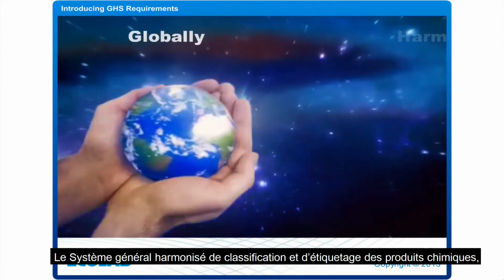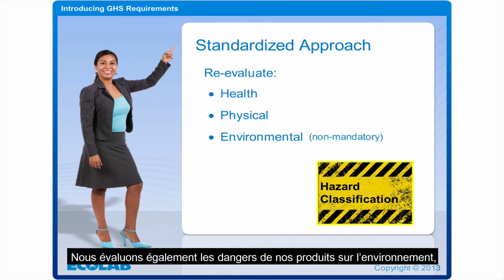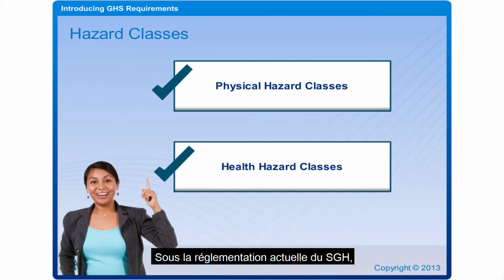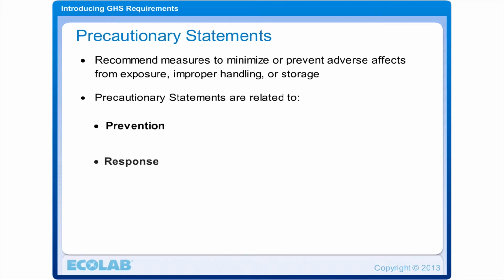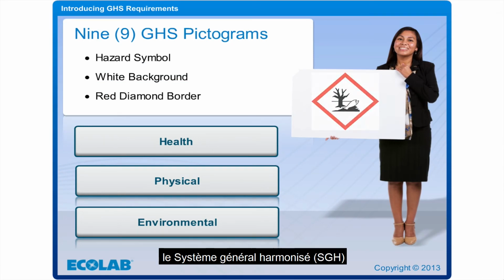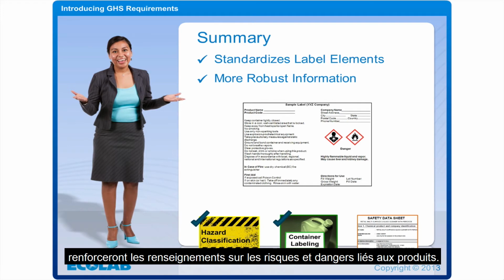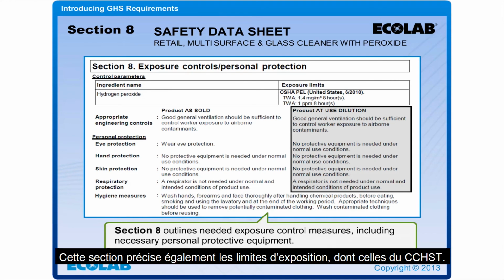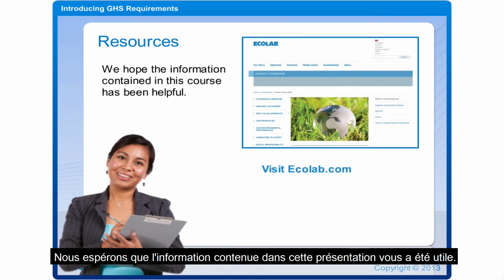Ecolab GHS Training (French Subtitles)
Canadian Employees that handle chemicals should complete GHS training. This training introduces you to the new requirements related to:
• Hazard Communication
• Product Labels
• Product Safety Data Sheets (SDSs)
At Ecolab, we are committed to safety. As part of the WHMIS 2015 training program, you receive exclusive access to bilingual training materials.

Additionally, we have included an assessment to gauge your employees understanding of the new system.